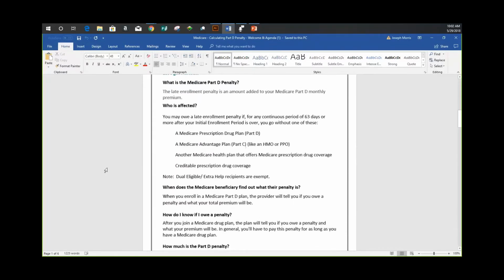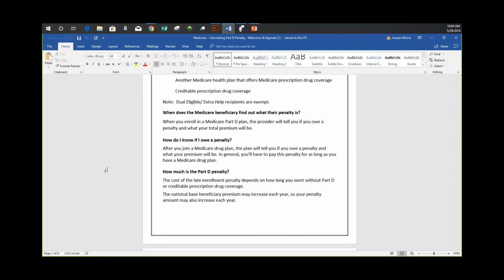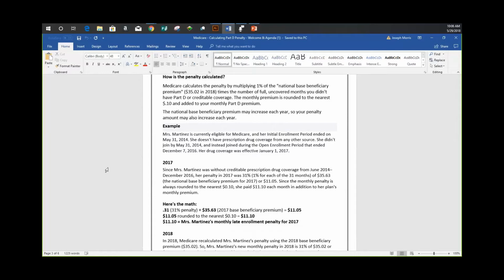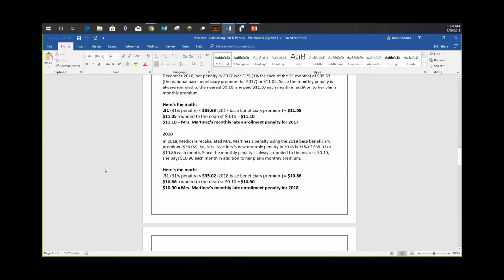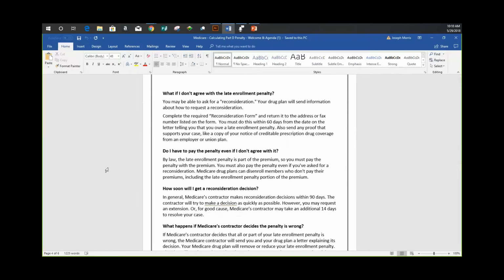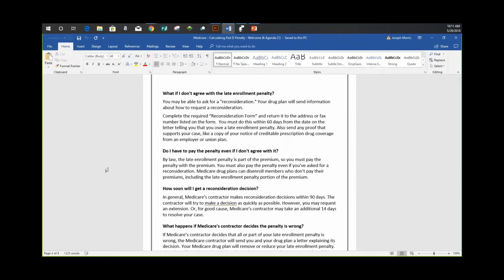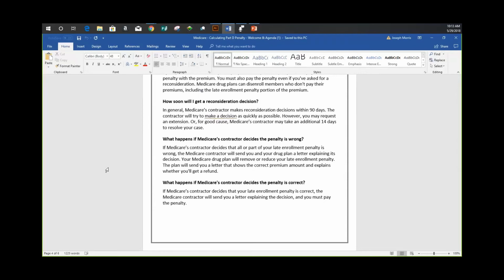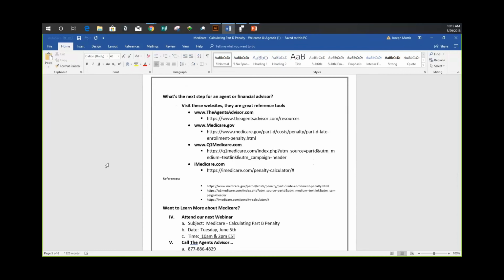Medicare: Calculating Part D Penalty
Join us as Joe goes over how to calculate the Medicare Part D Penalty!

Have Questions? Ready To Get Started?